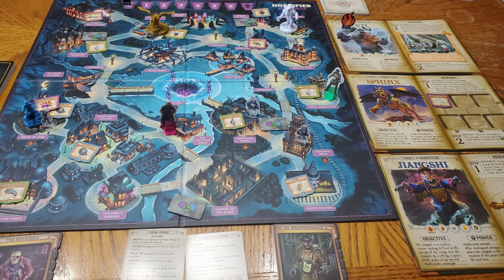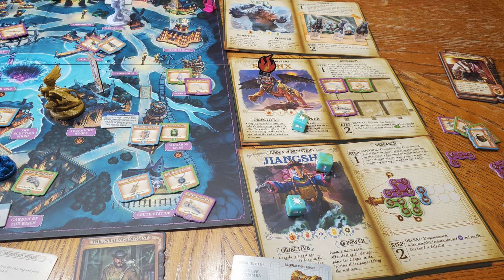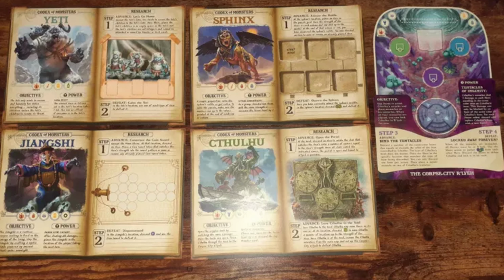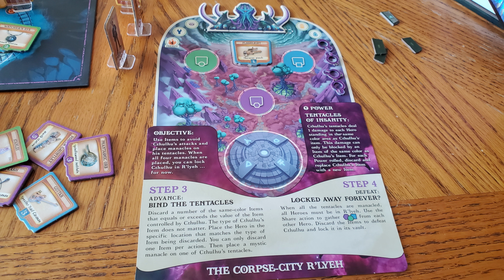Horrified (Great Game with Frustrating Issues)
Horrified: World of Monsters review. It's the same great system along with the same problematic issues.